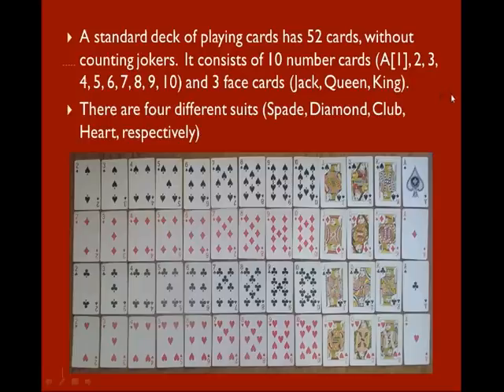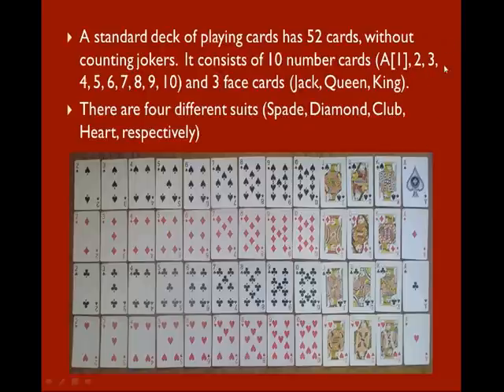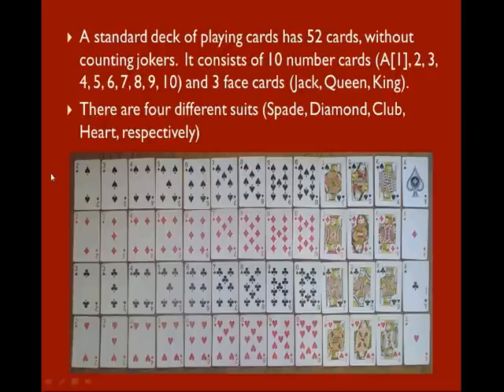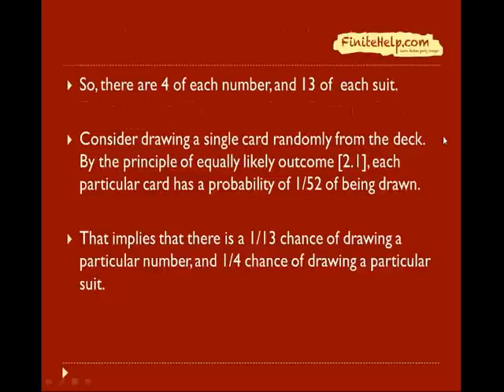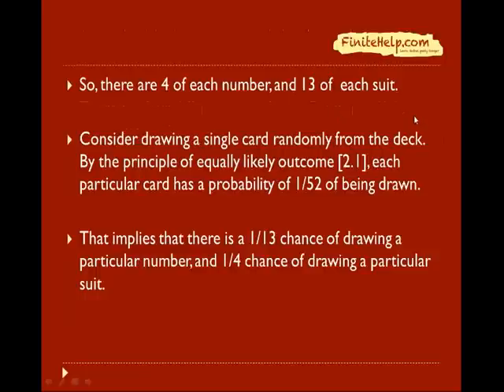Deck of Cards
Deck of Cards and Probability